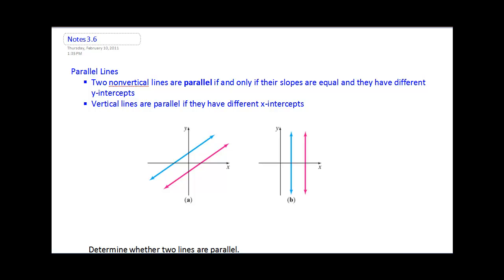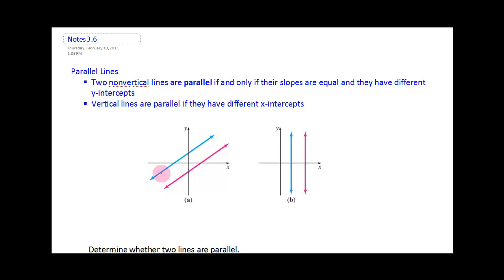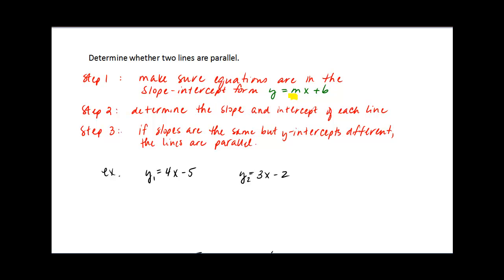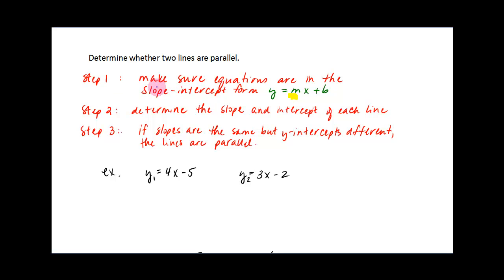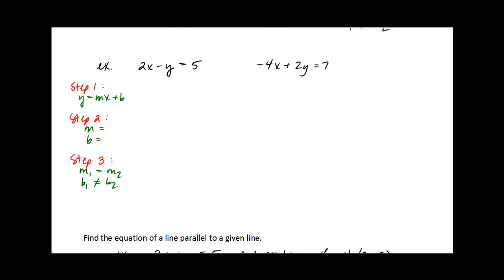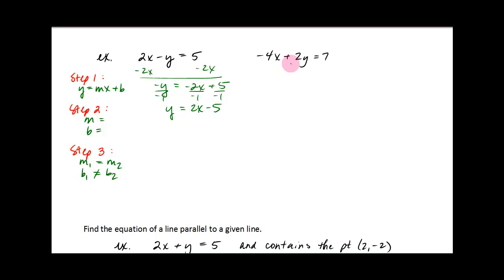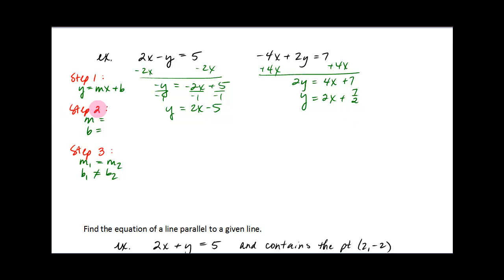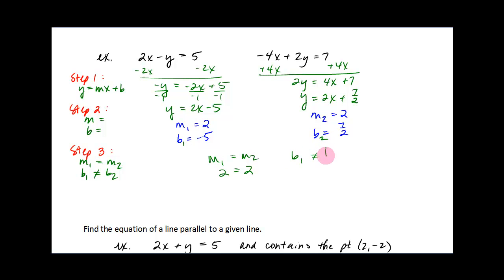307 3 3g slope parallel